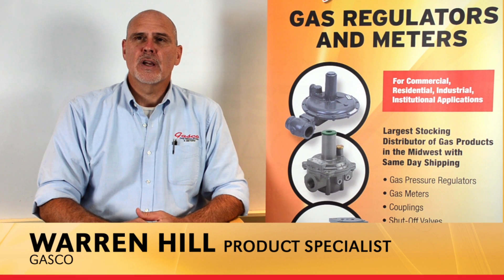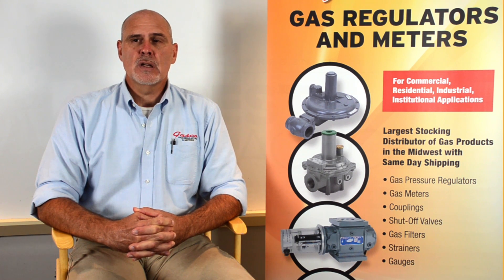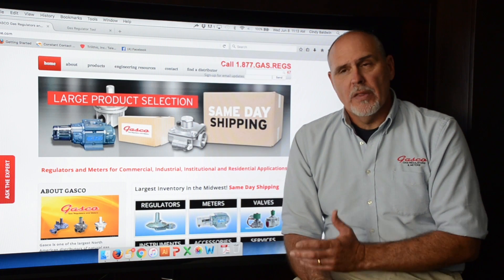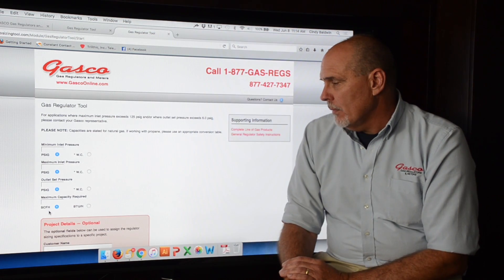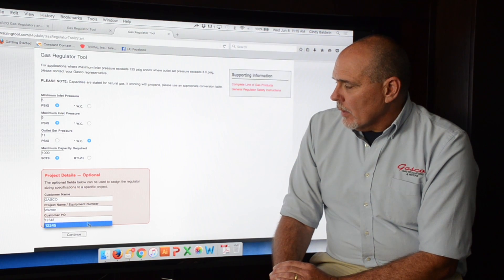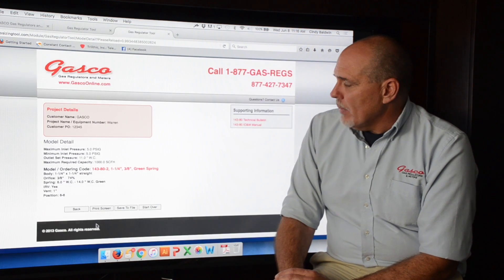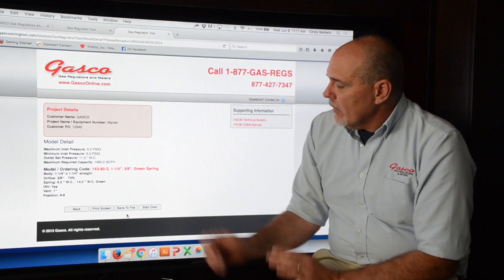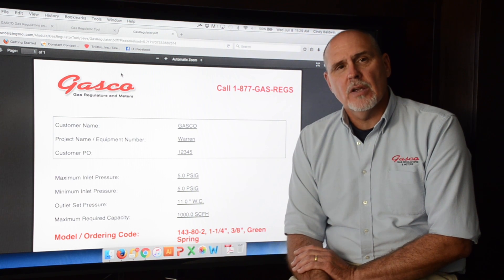Regulator Sizing Tool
An Easy Solution To Regulator Sizing.